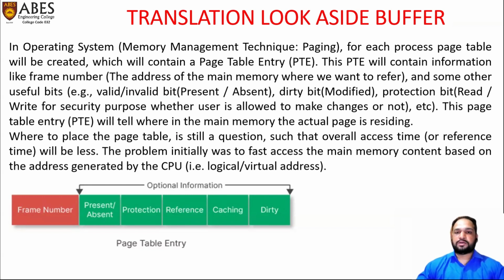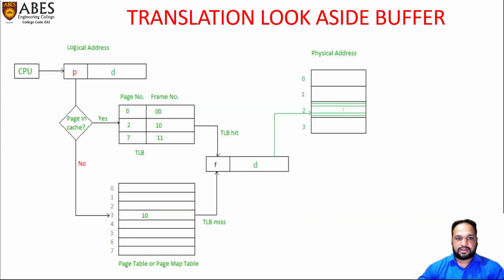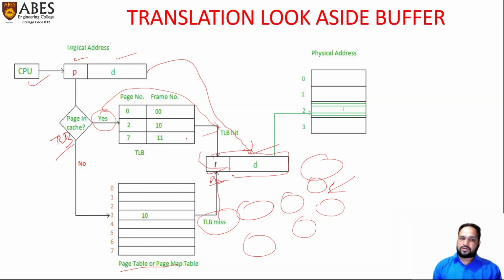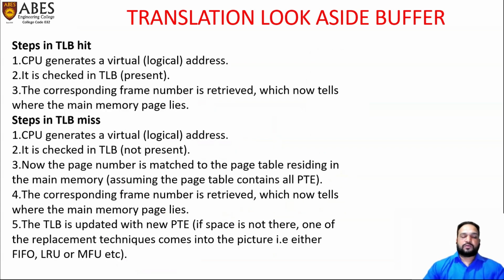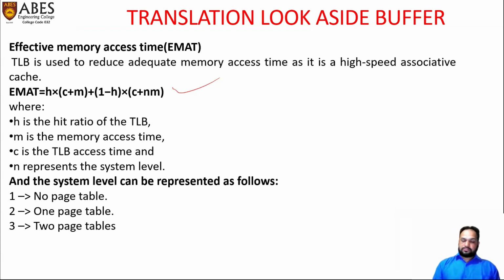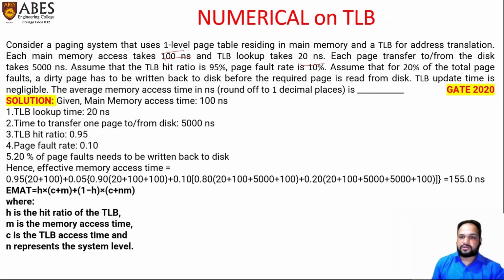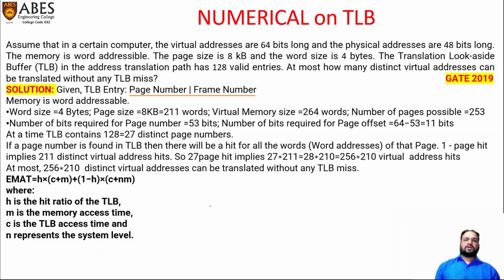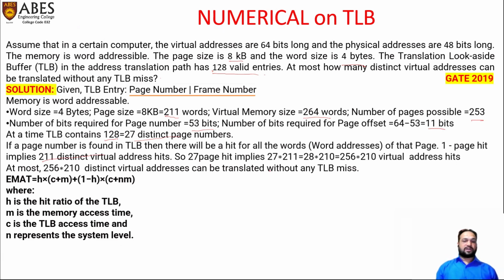Lecture 8 (Unit 4) || Translation Lookaside Buffer (TLAB) || Operating System